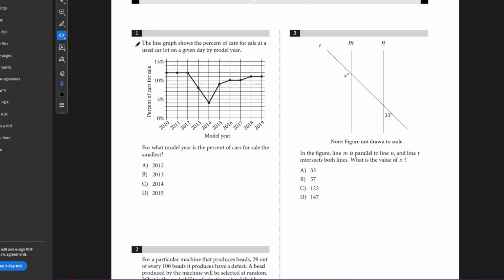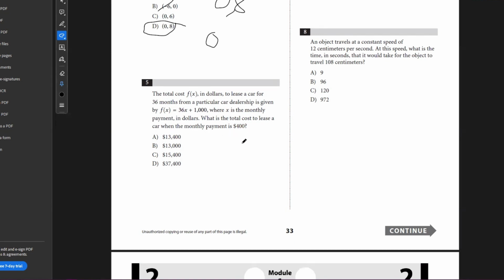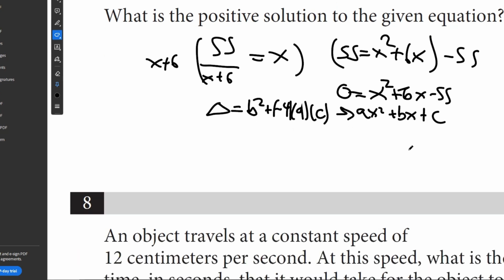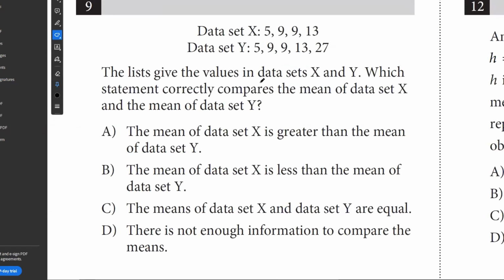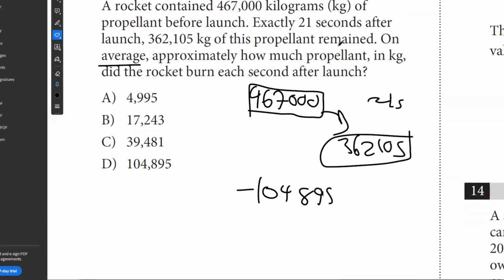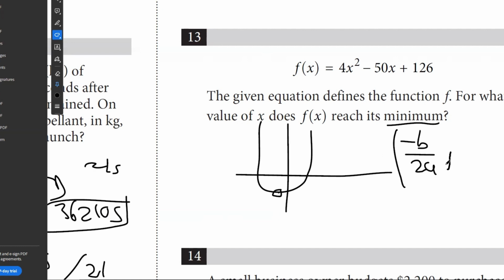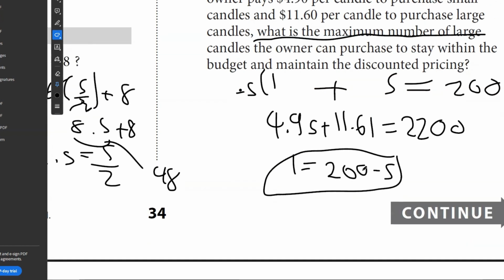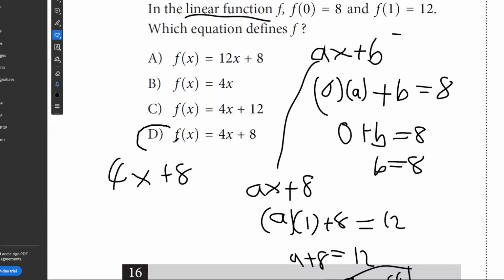Digital SAT Practice Test 2 Math Module 1 Walkthrough! Part 1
📚 What's Inside?

780 points out of 800 on SAT Math Section.
104 average out of 100 in AP Calculus AB.

✍️ Feedback?